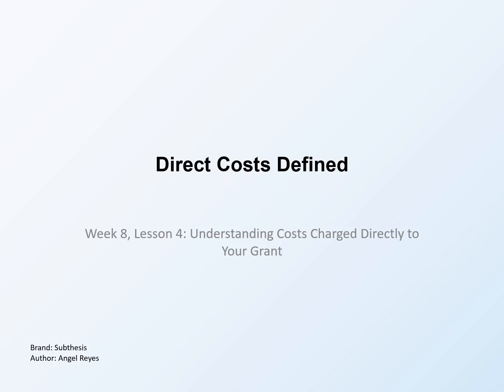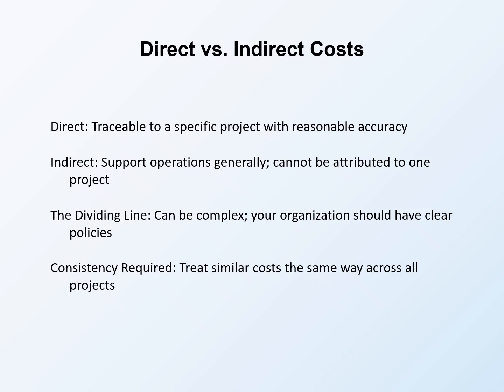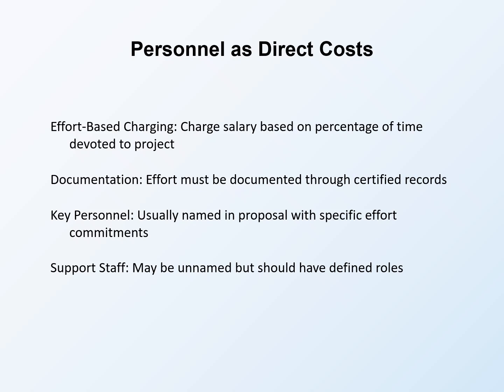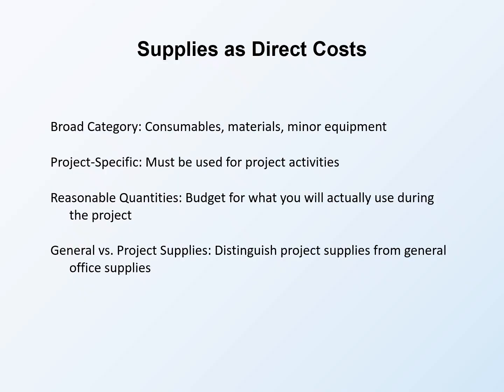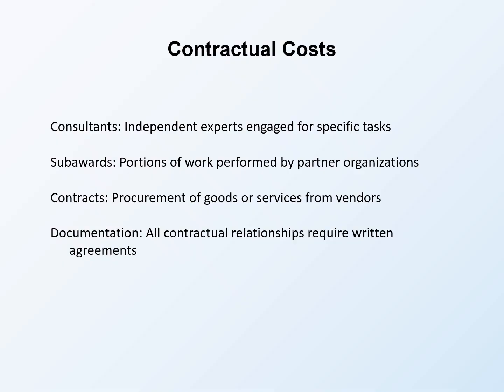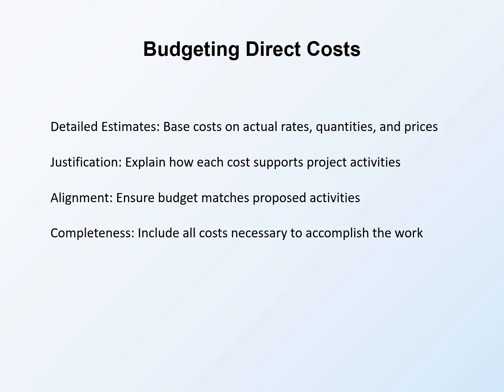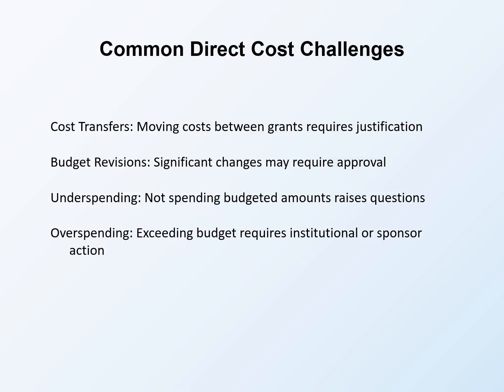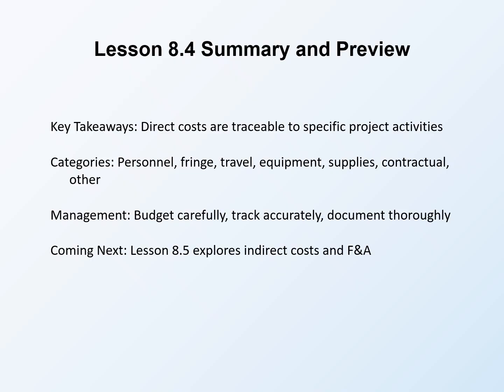Direct vs Indirect Costs in Grant Budgeting | Grants Co. (8.4)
Misclassifying a direct cost as indirect is one of the most common audit findings, and it usually traces to fuzzy thinking at the budget stage.

This lesson defines direct and indirect costs with concrete examples from real federal grants. You will learn the categorization logic that holds up under audit and the common confusions that cost organizations real money.